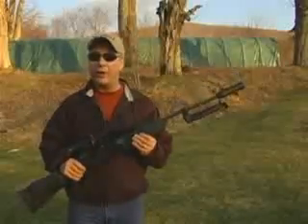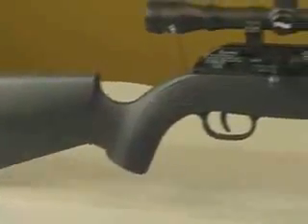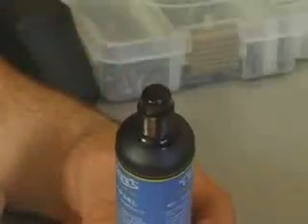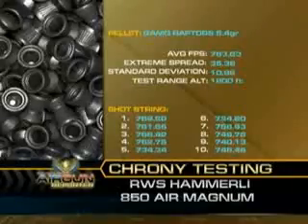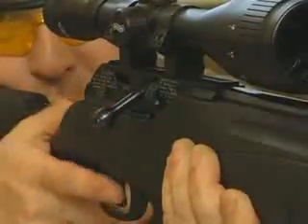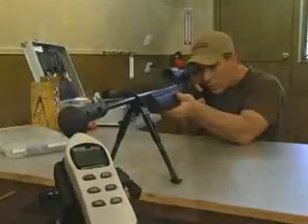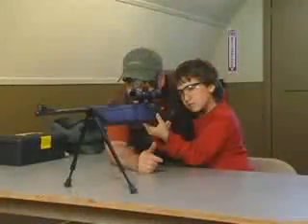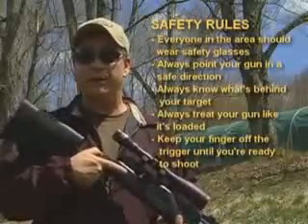ML 102363874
Video Migrado